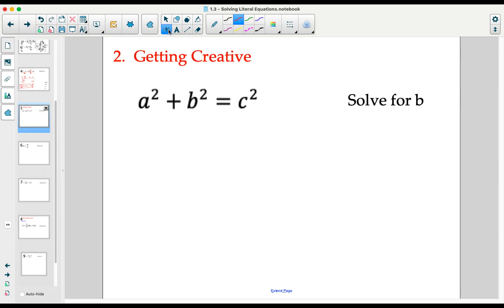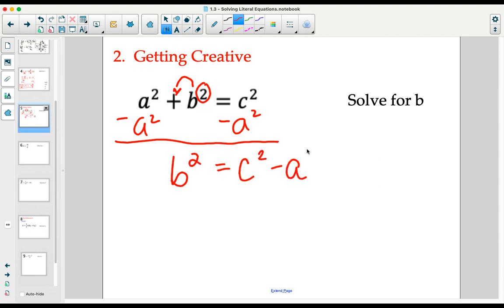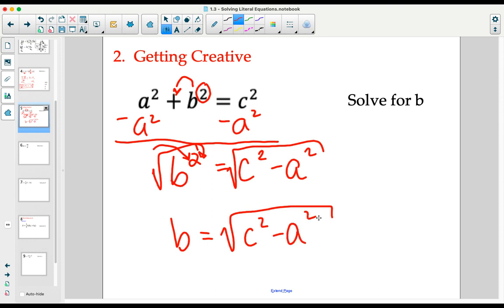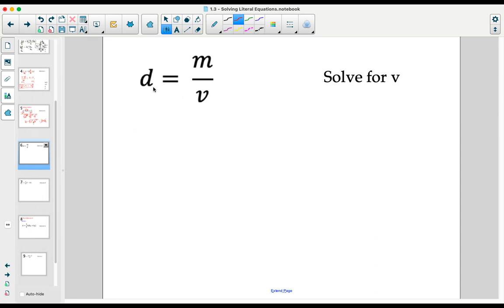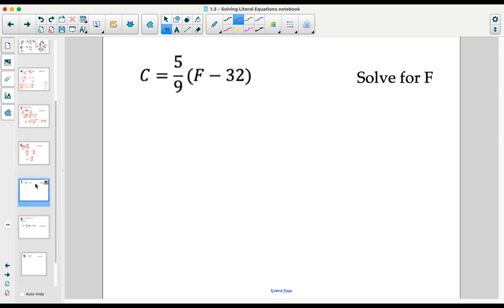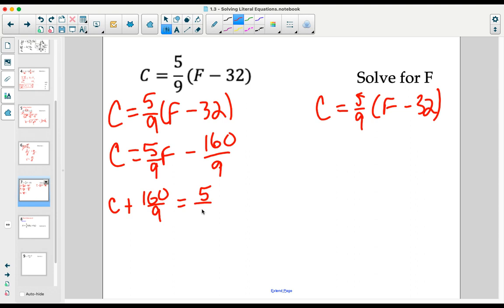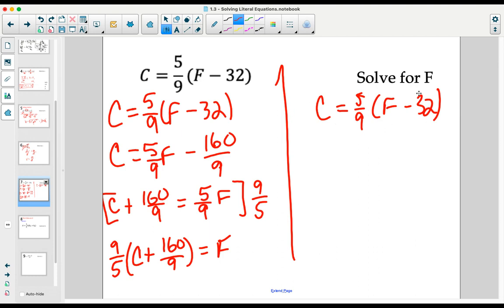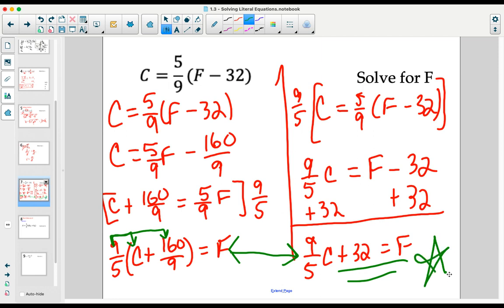1.3 - Solving Literal Equations 2